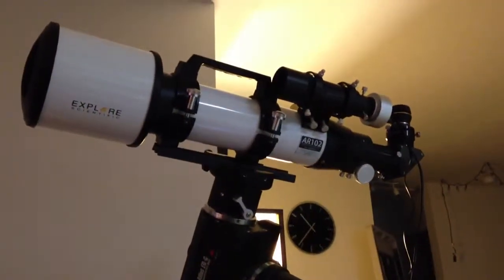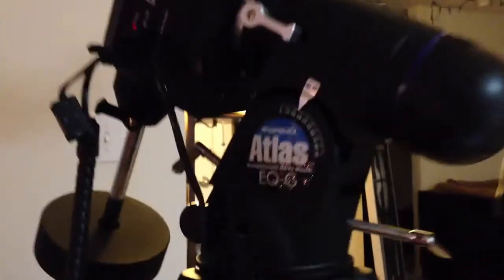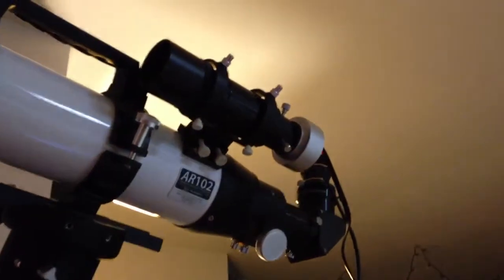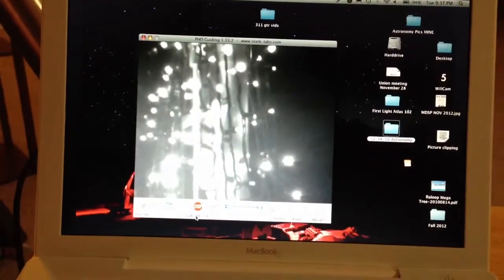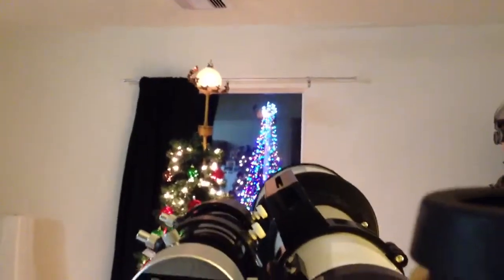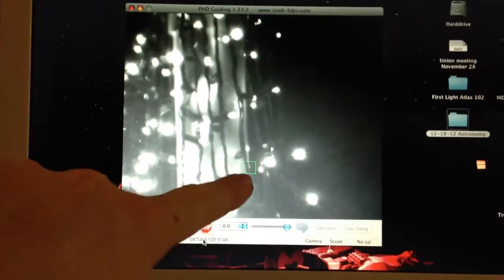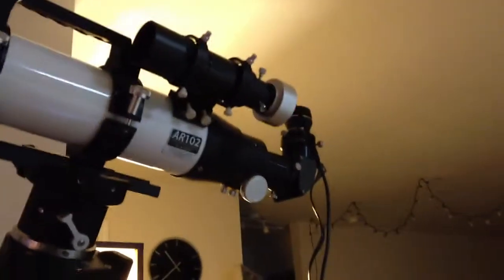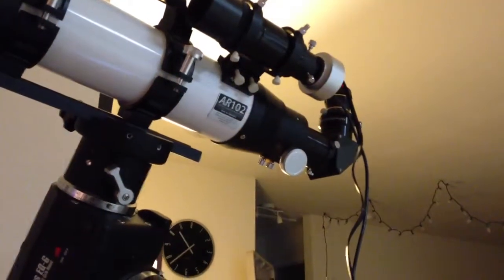Gear testing. Orion Atlas EQ-G and autoguider.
Merry Xmas! It's been a while since I updated so here's what I've been up to.